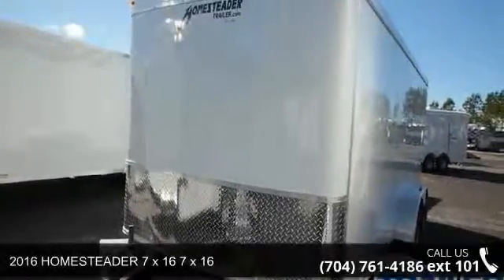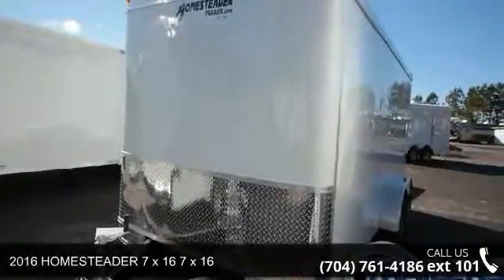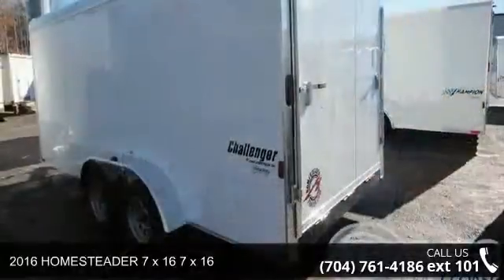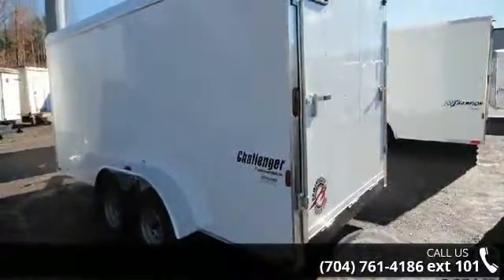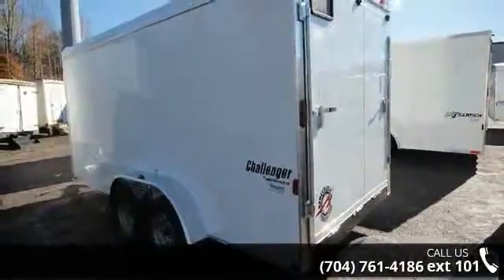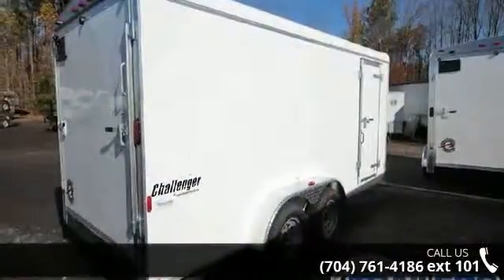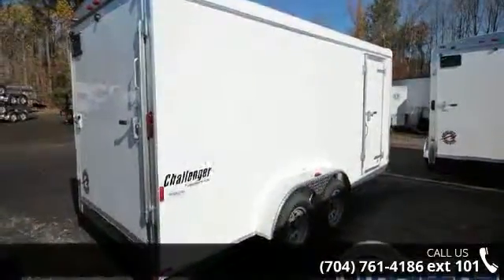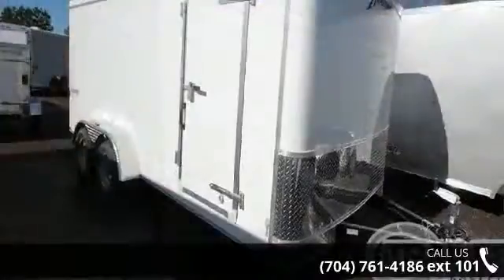2016 HOMESTEADER 7 x 16 - Trailers of the East Coast - Mo...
" Challenger, Trailer Weight- 2405lbs, 6 Ft 8 Inches Tall, Rear Ramp w/ Spring Assist and Extension Flap, 2 - 3500 lb. Axles, 32 Inch Side Door, Keyed Lockable Door Hasp, 24" ATP Stone Guard, Roof Vent, LED Brake Lights, LED Running Lights, 12 Volt Dome L